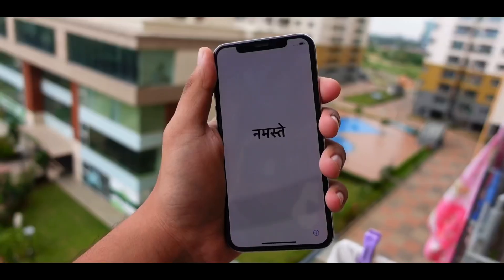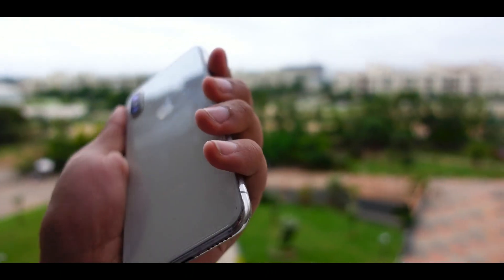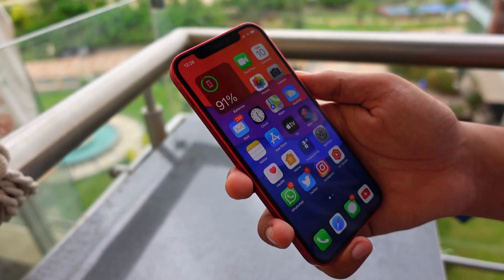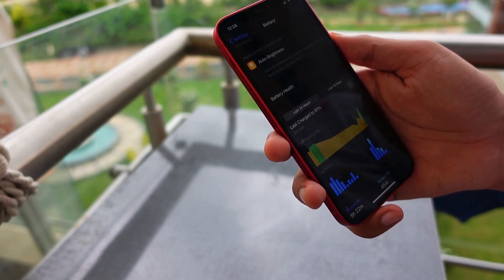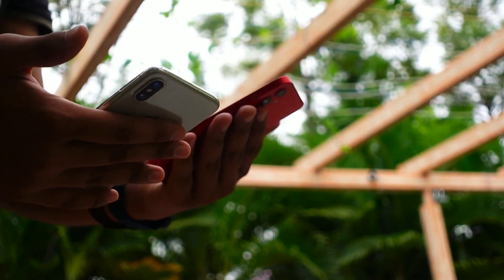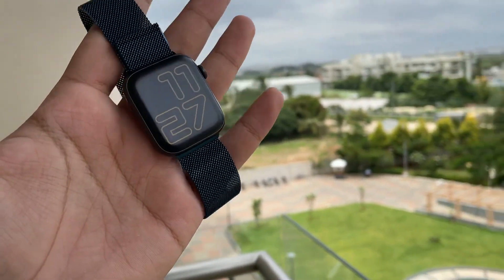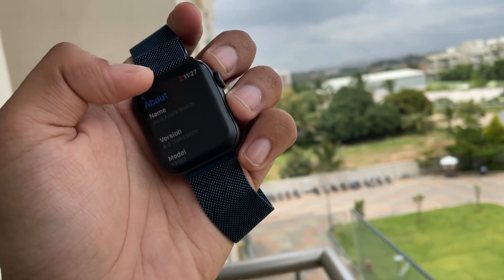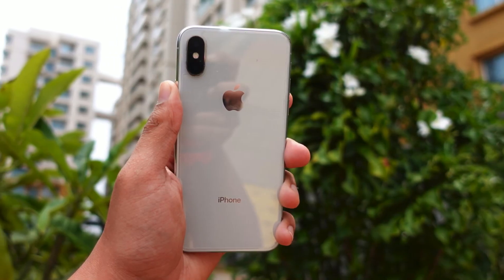iOS 15 Beta 6 Release - IS THIS THE ONE ?